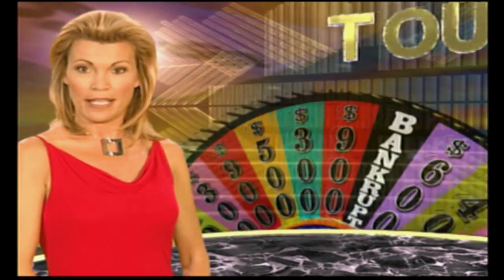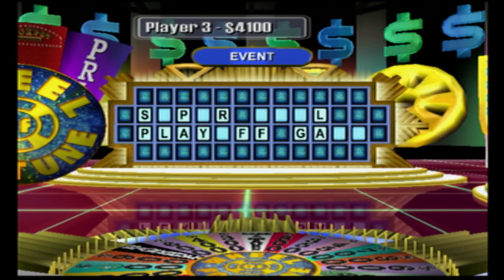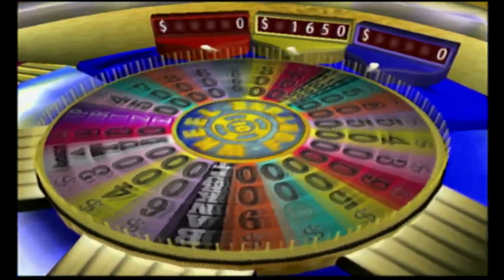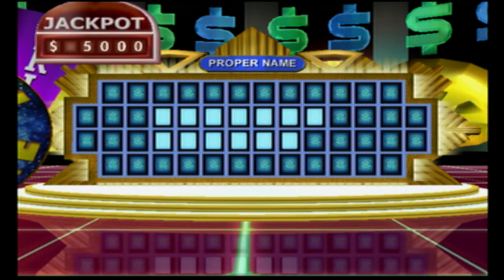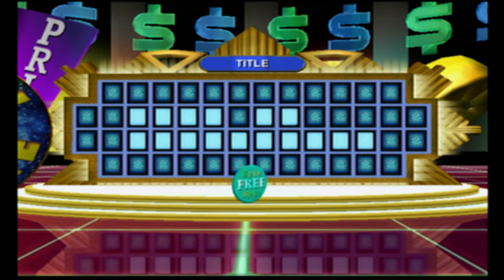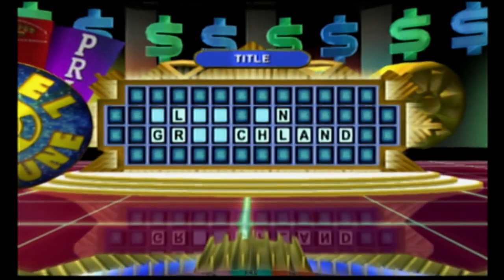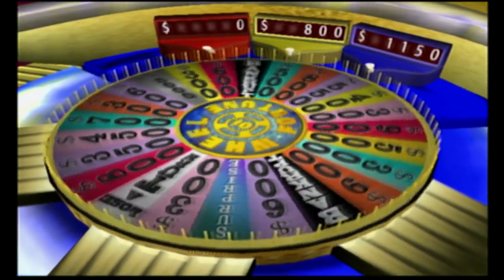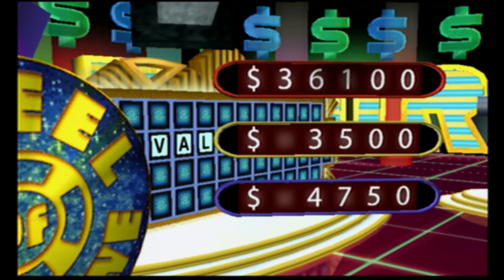Wheel of Fortune Tournament PS2 Game 18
From the Sony Pictures Studios, it's America's Game! Here is the 17th game of Wheel of Fortune for PS2! In the last game, I won $55,375 in cash and prizes! Will I win the jackpot? Will I hit the top dollar spaces? God loves you and he's got a plan for you! I hope you all enjoy the 18th game of the Wheel of Fortune PS2 Tournament edition!
Taped on March 27, 2023
Total winnings: $858,445